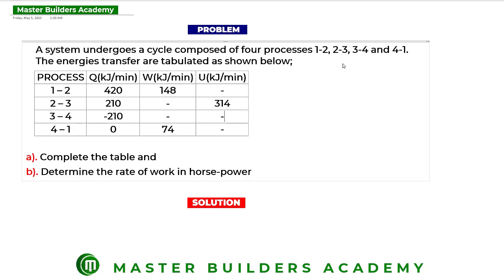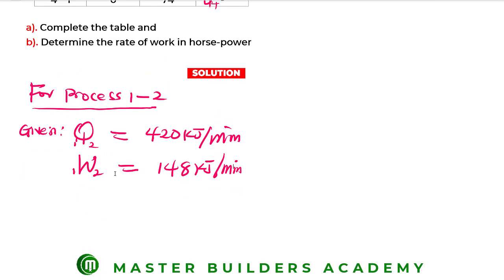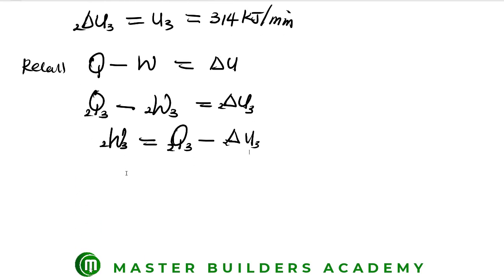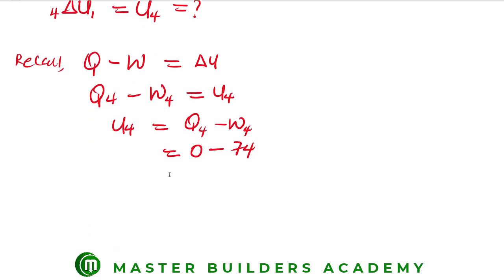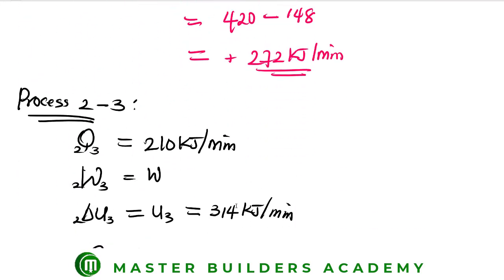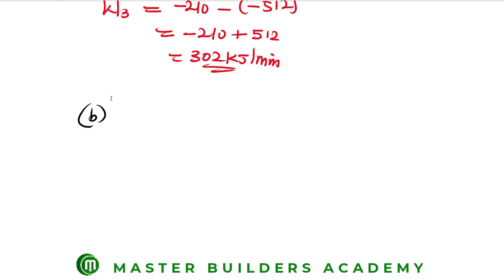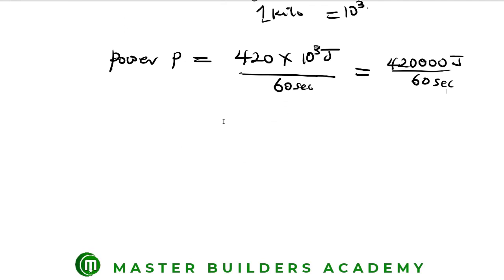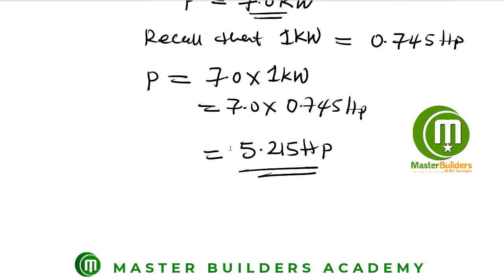ENGINEERING THERMODYNAMICS; How to Determine Workdone, Power and Change in Internal Energy (Part 5)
In this short video, you will learn in details how to Determine Workdone, Change in Internal Energy and rate of workdone (Power) in any thermodynamics cycle process.